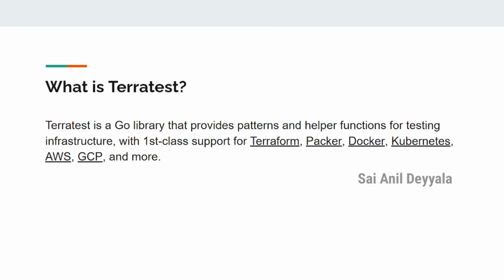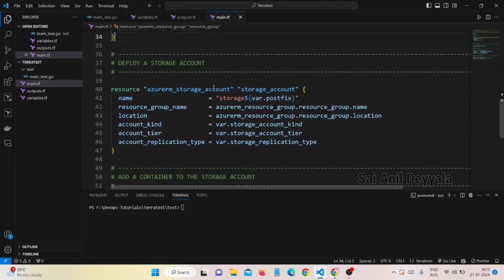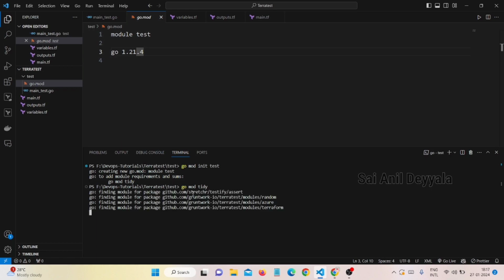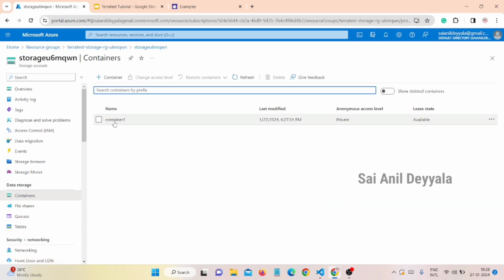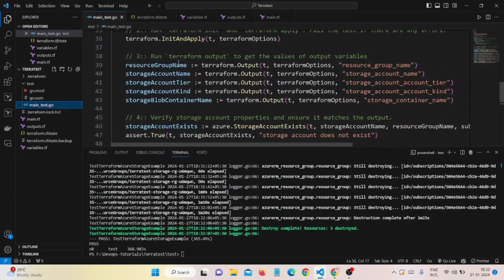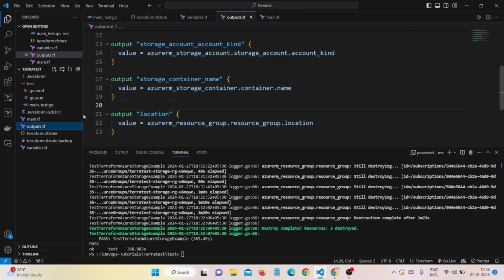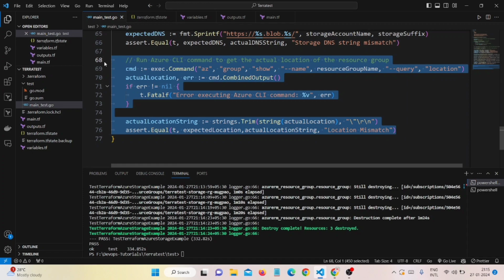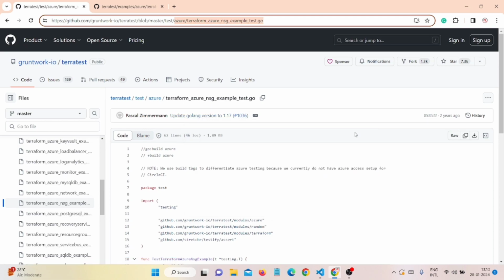Terratest Tutorial With Terraform | Azure, AWS and GCP